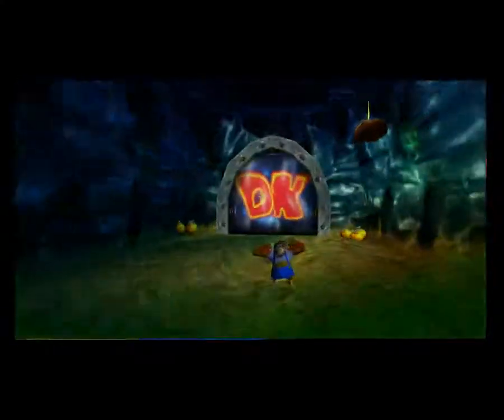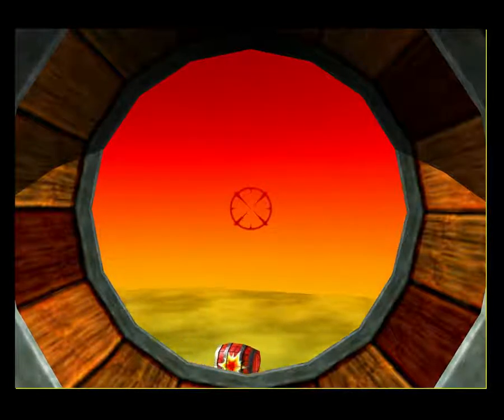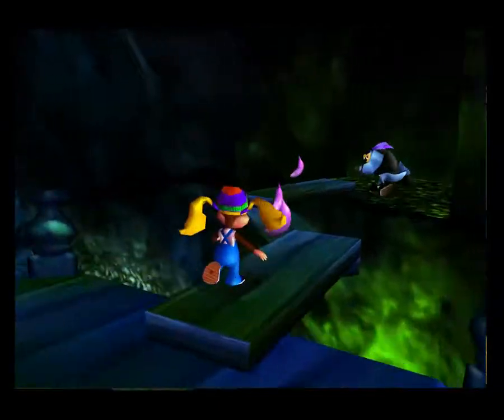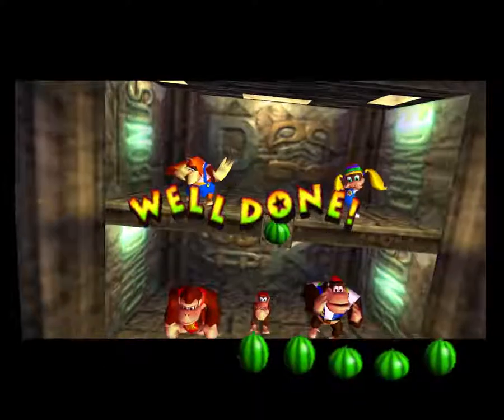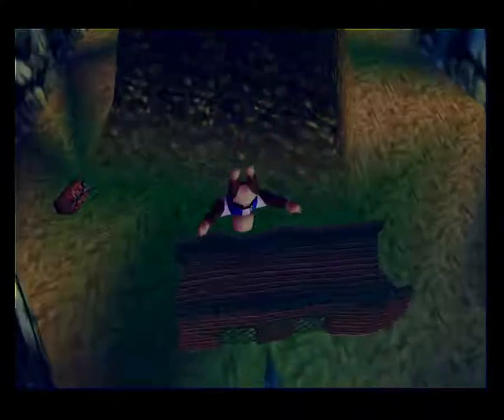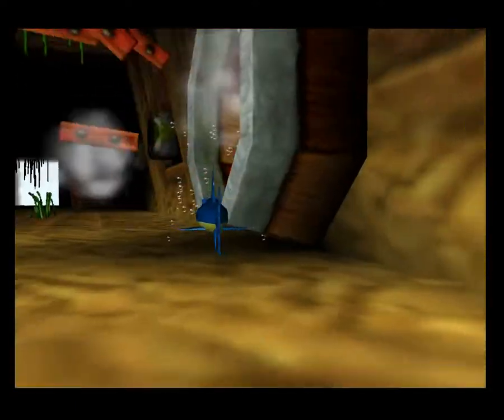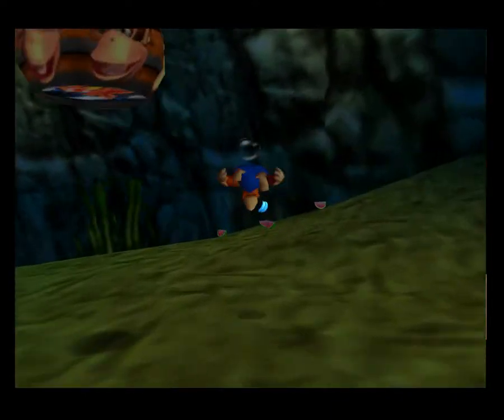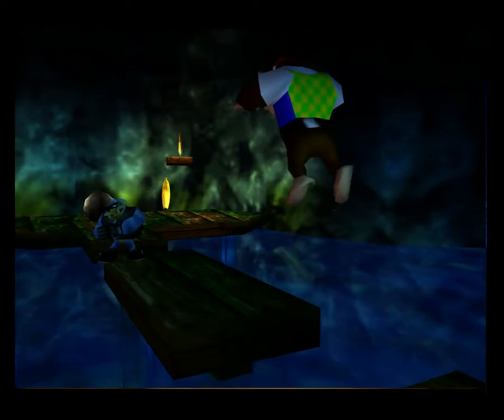Donkey Kong 64 Walkthrough Gloomy Galleon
Showing how and where to get all 25 Golden Bananas in Gloomy Galleon along with beating the Sea Spike boss with Lanky